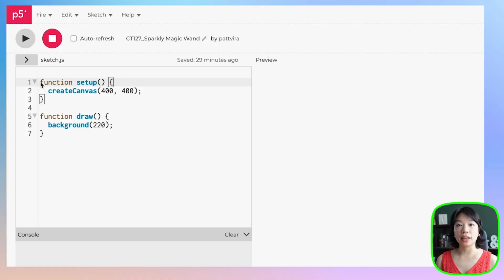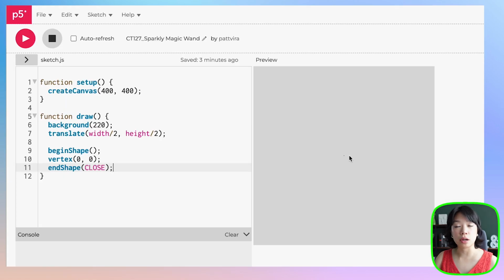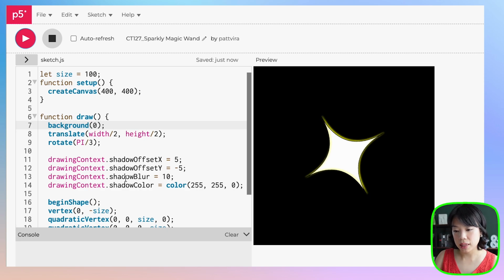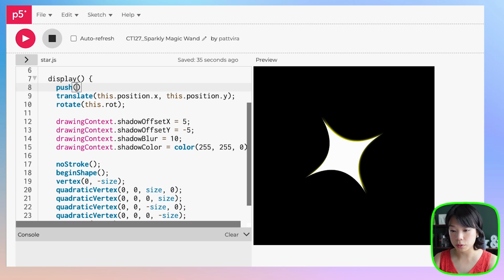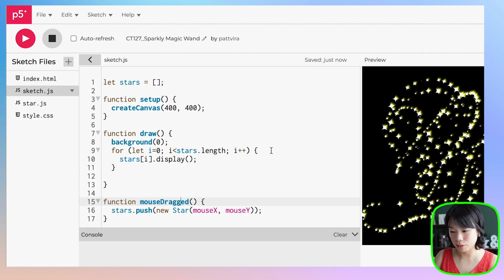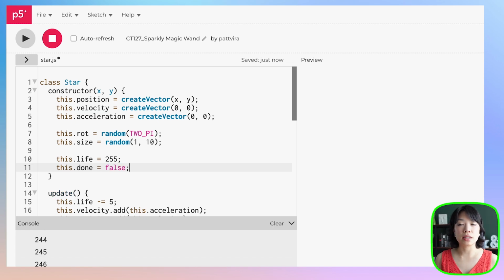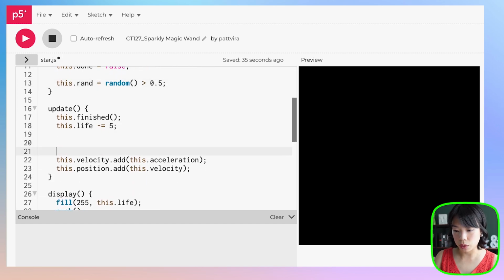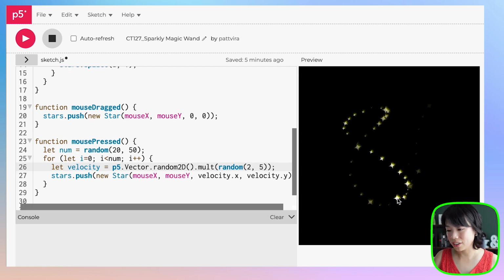p5.js Coding Tutorial | Sparkly Magic Wand ✨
Timestamps:
0:00 Intro
02:00 Draw a star
06:14 Create a glowy shadow effect
08:26 Create a Star class
11:31 Create star objects using mousePressed() and mouseDragged()
13:14 Add velocity and acceleration to update position
16:25 Remove stars when no longer on sketch
20:53 Final touches